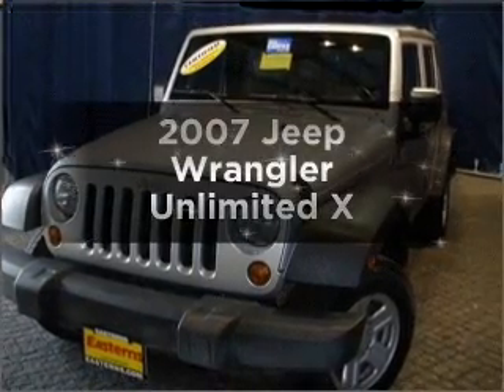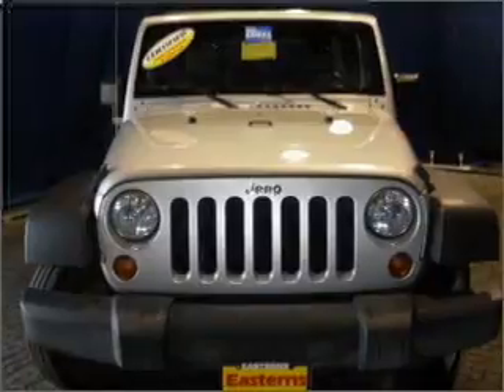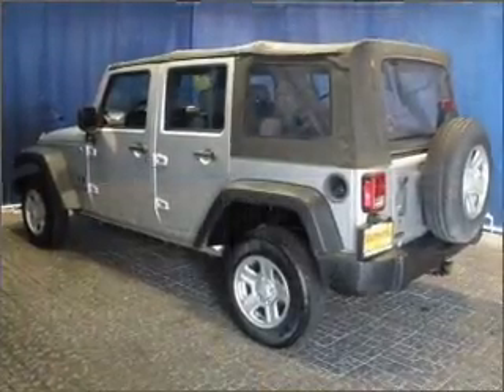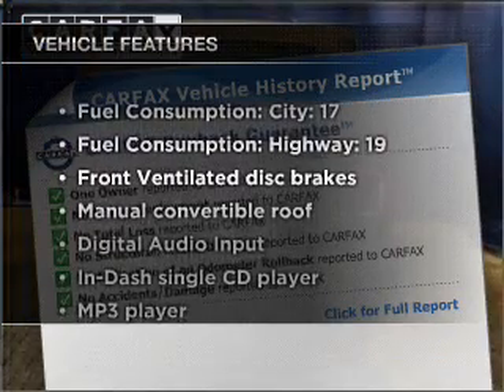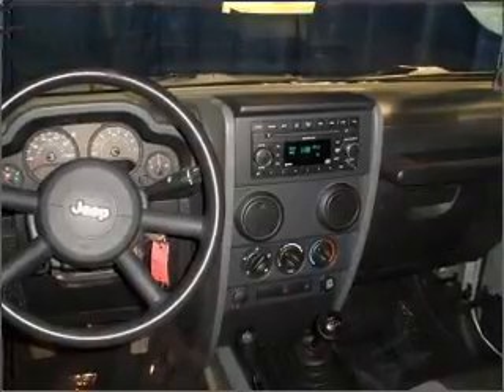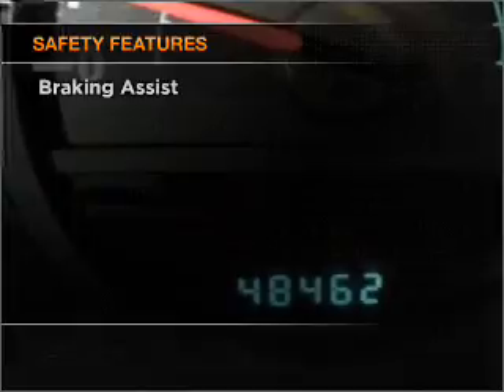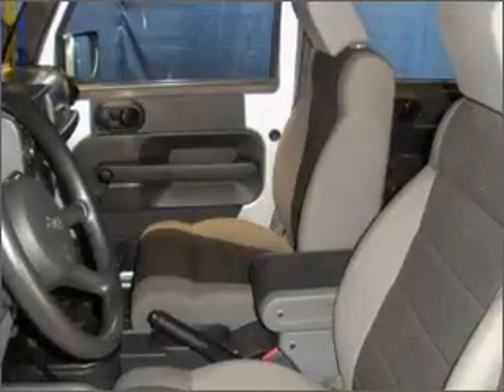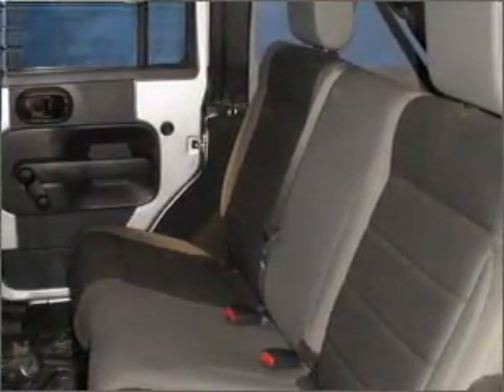2007 Jeep Wrangler - Manassas VA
Year: 2007
Make: Jeep
Model: Wrangler
Trim: Unlimited X
Engine: 3.8 liter 6 cylinder 12 valve
Transmission:
Color: Silver
Mileage: 48318
Address:
9075 Euclid Ave
Manassas, V